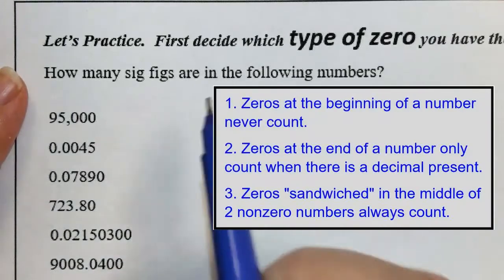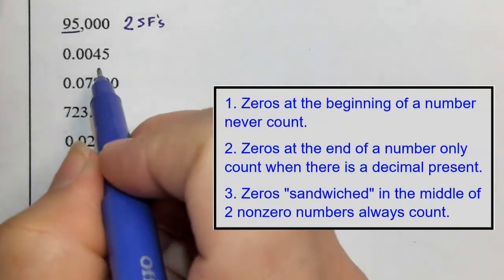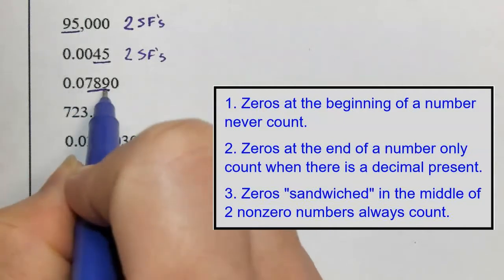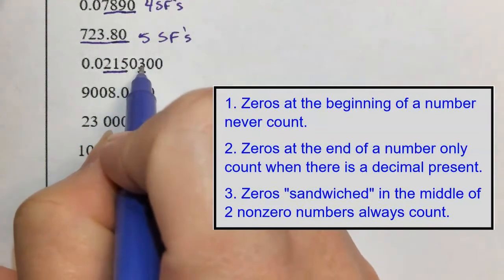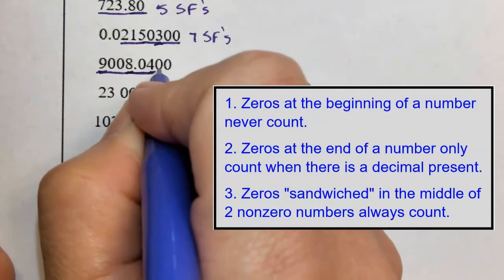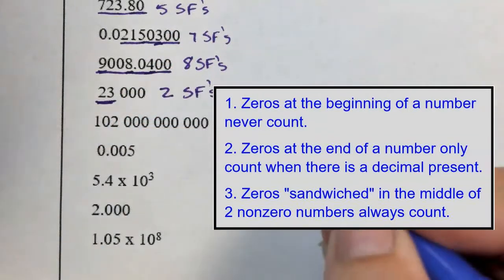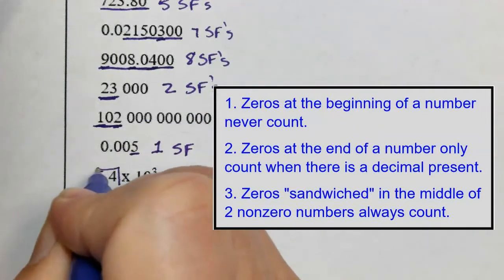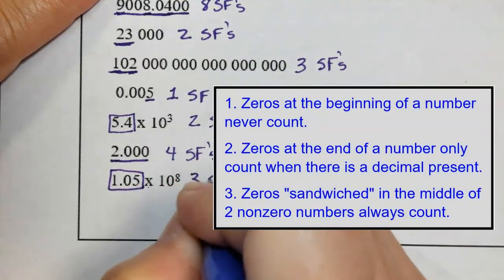ID Significant Figures Practice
Practice identifying the number of significant figures present.